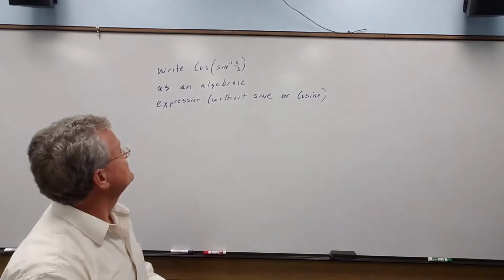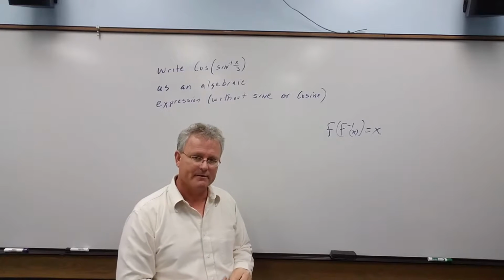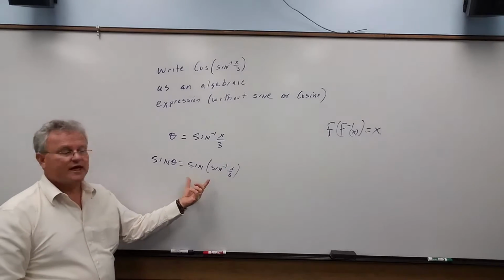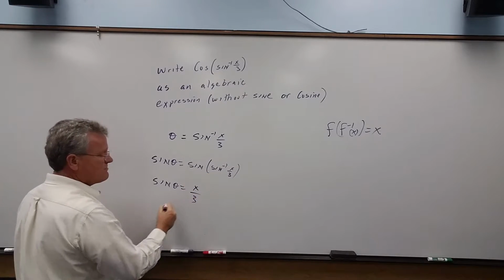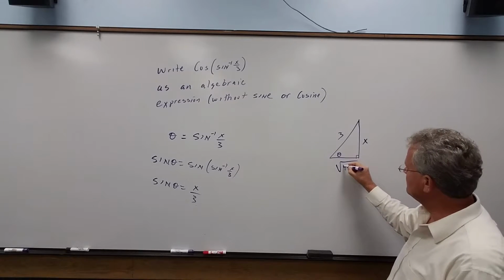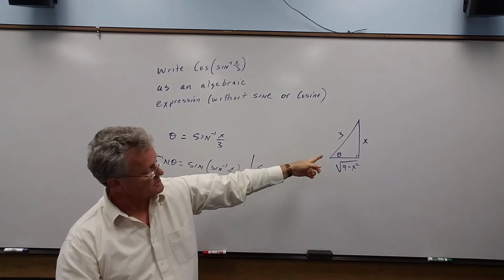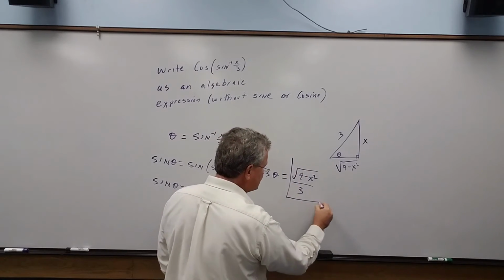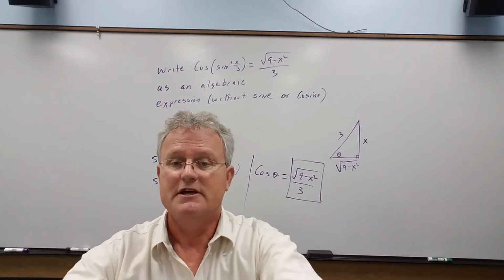Writing Inverse Trig Function in Terms of x